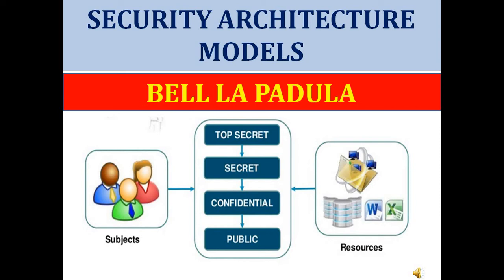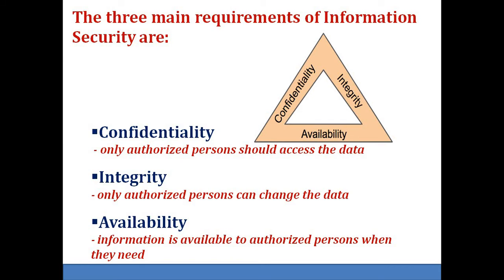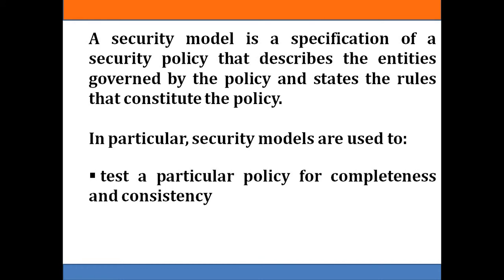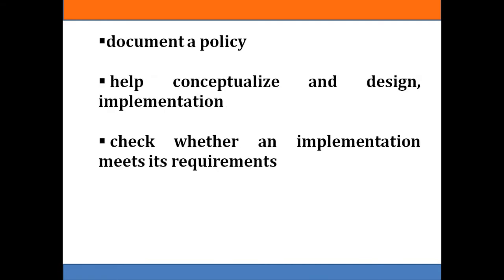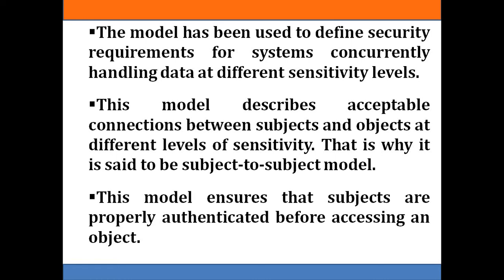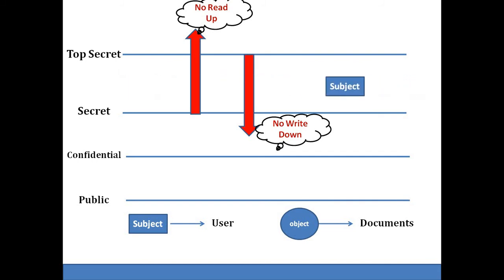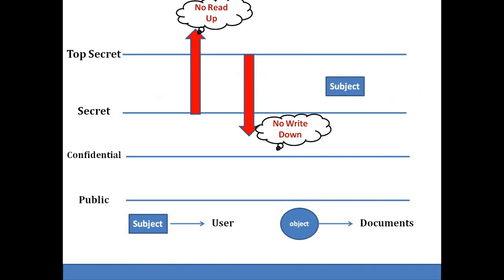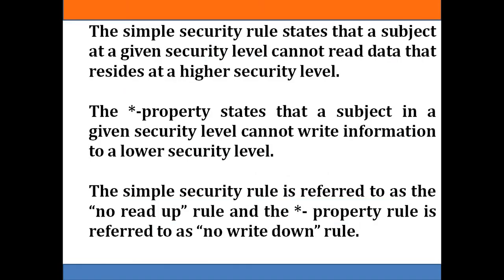Security Architecture Models - Bell La Padula Model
Security Architecture Models - Bell La Padula Model. This lecture is about Security Architecture models. The three main requirements of Information Security are: Confidentiality, Integrity and Availability. Confidentiality means, only authorized persons should access the data.  Integrity means  only authorized persons can change the data.  Availability means  information is available to authorized persons when they need.  Authorized persons can get access to the data when and where they need.
These three requirements are essential and what we call this one as C.I.A. triangle.  A security architecture model is a statement, that outlines the requirements necessary, to properly support and implement a certain security policy.  A security model provides a deeper explanation of how a computer operating system should be developed to properly support a specific security policy. A security architecture model helps in conceptualizing the design and implementation.  Also security architecture model checks whether the implementation meets all the requirements
There are various types of security models:
 Bell Lapadulla Confidentiality
 Biba Integrity Model
 Graham  Denning Access Control Model  and
 Harrison Ruzzo Ulman Model
Four types of Information may be available in any organization.  It can be
Top Secret
Secret
Confidential
Public
It deals with the control of information flow among various users at different levels.  It is a formal description of the allowable paths of information flow in a secure system.The model’s goal is to identify allowable communication at the same time maintaining secrecy is important.

The model has been used to define security requirements for systems concurrently handling data at different sensitivity levels.  This model describes acceptable connections between subjects and objects at different levels of sensitivity. That is why it is said to be subject-to-subject model. Top secret information is the one that need to be kept highly secure and confidential.  Access to top secret is very very limited.  For example, a country’s military information is top secret.  Only 1 or 2 can access the top secret documents.
Secret information is the one that also need to be kept confidential and secure.  But it is not that much important compared with top secret.  For example, a company’s assets and  bank balance are secret information.  Very few can access the secret documents.  Confidential information need to be kept confidential.  But the level of confidentiality in this type is less compared with top secret and secret.  For example, an organization’s business transaction details.  People related to that organization alone can access confidential documents.   Not need to maintain any secrecy for Public type of information.  It can be informed to all.  That is why we call this as public.   Here the documents  can be accessed by the public. In this diagram, four types of information are there, with its level of priority.
Here, subject means the user and the object means the documents.
In this example, a user is allowed to access secret documents.  His or her level is only confined to secret documents.  Hence this user can read and write all the documents in between top secret and secret.  You can see the subject moving between two lines, top secret and secret.But this user cannot be allowed to read any document in one step up.  That is, top secret documents.  This is said to be NO READ UP RULE.  Similarly, this user cannot be allowed  to write in one step below, that is, confidential documents.  This is said to be NO WRITE DOWN RULE.There are two types of rules defined by bell la padula model.
Simple security rule
Star property rule
The simple security rule states that a subject at a given security level cannot read data that resides at a higher security level.
The star property states that a subject in a given security level cannot write information to a lower security level.
The simple security rule is referred to as the “no read up” rule and the *- property rule is referred to as “no write down” rule